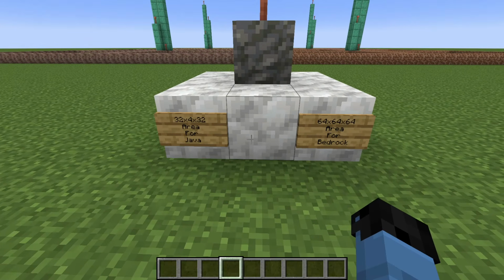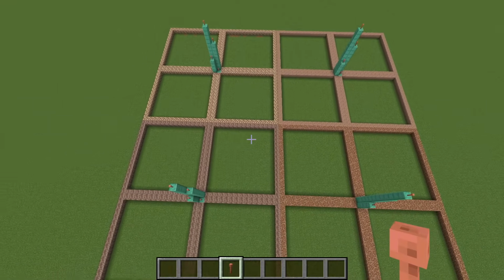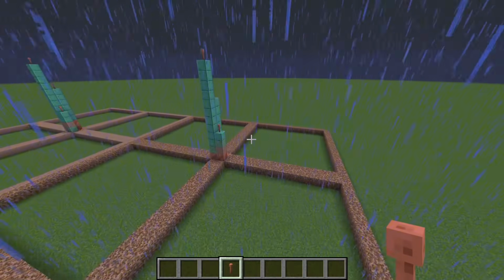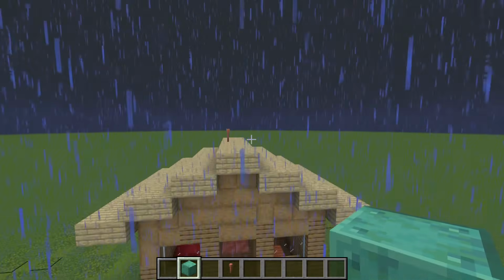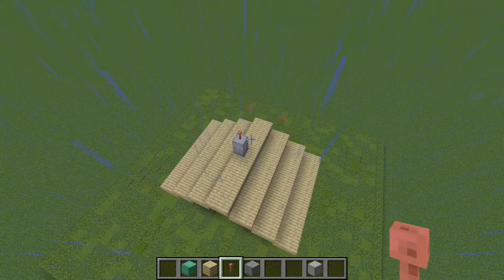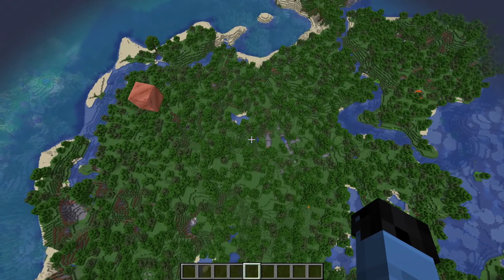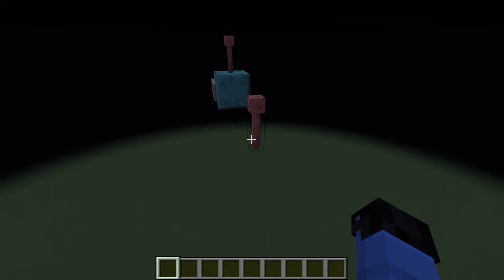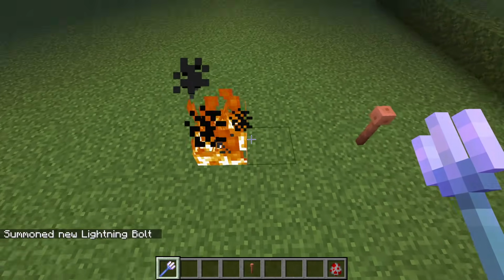How to Use The Lightning Rod in Minecraft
How to Use The Lightning Rod in Minecraft. This video will show you how to efficiently use lightning rods in Minecraft. This video talks about their area and how to space them out and hide them. Also it shows other things you can do with these lightning rods.

(Time Stamps)
Lightning Rod Area: 0:00
Lightning Rod Hight Limit: 1:39
Other Things About the Lightning Rod : 5:28
Outro: 6:48